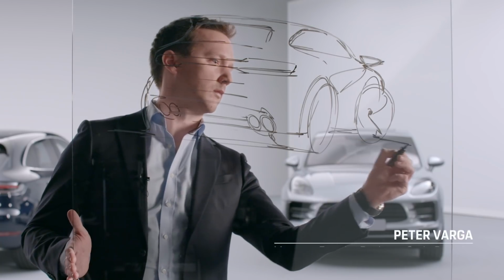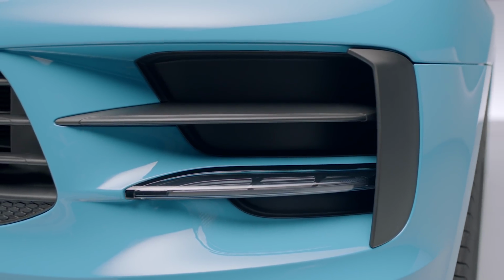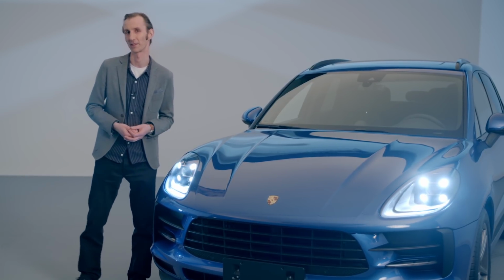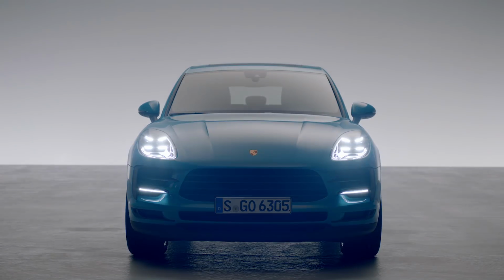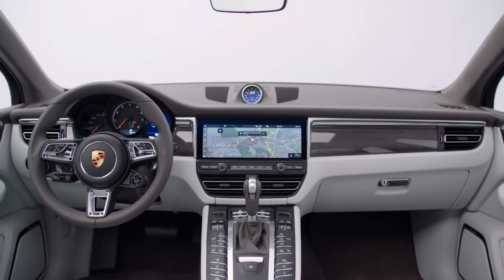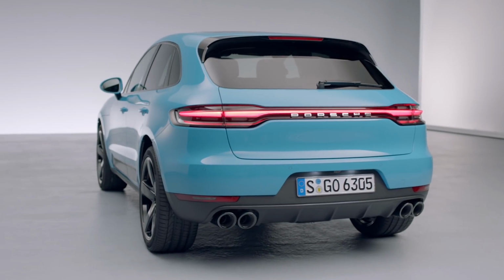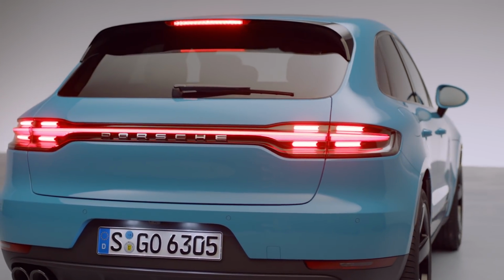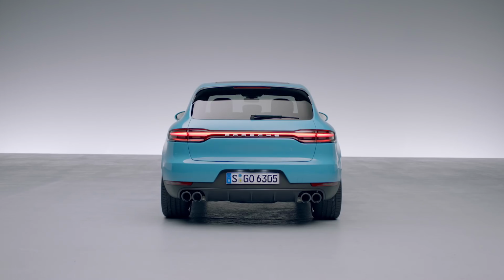2019 Porsche Macan Presentation - Highlights & Features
Porsche has unveiled the new Macan in Shanghai. The compact SUV has been a great success since its launch in 2014, and has now been significantly enhanced in terms of its design, comfort, connectivity and driving dynamics, allowing the Macan to remain the sporty flagship in its segment. The new Macan stays true to the Porsche design DNA with a three-dimensional LED tail light strip. LED technology also features in the headlights as standard. The most striking innovations inside the vehicle include the 11-inch touchscreen of the new Porsche Communication Management (PCM), re-designed and re-positioned air vents and the GT sports steering wheel familiar from the 911. The PCM enables access to new digital functions, such as intelligent voice control and the online navigation system provided as standard. The vehicle’s range of comfort equipment has also been expanded to include a traffic jam assist, an ioniser and a heatable windscreen.

LED headlights and new tail light strip as standard
Thanks to a number of conscious changes to the exterior, the new Macan now has an even sportier and more modern look. Numerous details reflect the DNA of the iconic 911 sports car and the 918 Spyder. In particular, the topic of lighting plays a key role: The new Macan is equipped with headlights featuring LED technology as standard. This high-quality lighting system featuring modules with a three-dimensional design can be further optimised if desired: The Porsche Dynamic Light System Plus (PDLS) can be used to adaptively control the light distribution. The front end of the Macan has been meticulously re-worked so that it now appears even wider, while the comprehensive overhaul at the rear builds on the sleek design of the predecessor model. The three-part, three-dimensional LED light strip represents another typical Porsche design element at the rear. The four-point design of the brake lights also reflects the brand’s identity.

New options: GT sports steering wheel, ioniser and Traffic Jam Assist
The link to the 911 is consolidated in the interior of the new Macan with the optional GT sports steering wheel. The mode switch plus Sport Response Button integrated into the steering wheel is also showcased in the Macan as part of the optional Sports Chrono Package. Porsche has extended the list of comfort options to include a heated windscreen and an ioniser to improve the air quality in the interior. New exterior colours such as “Miami Blue”, “Mamba Green Metallic” “Dolomite Silver Metallic” and “Crayon” combined with new interior packages ensure that the Macan is now more customisable than ever before.

Porsche has also used the facelift as an opportunity to expand the range of assistance systems in the Macan. The new Traffic Jam Assist including adaptive cruise control enables more comfortable and relaxed driving behaviour at speeds up to 60 km/h. Not only does the system feature partially automated acceleration and braking – it also assists with steering in a traffic jam or in slow-moving traffic.

11-inch touchscreen display and full connectivity
Through the new Porsche Communication Management (PCM), the Macan offers total connectivity and numerous digital functions. Above the typical Porsche rising centre console, a full-HD touchscreen enlarged from seven to eleven inches has been incorporated seamlessly into the newly designed instrument panel. Just like in the Panamera and Cayenne, the user interface on the infotainment system can be customised using predefined tiles. The air vents have also been re-designed and are now positioned below the central screen.

Each Macan is equipped with a Connect Plus module, making every vehicle fully networked as standard. This module underpins various digital functions and services such as intelligent voice control and the real-time traffic information that forms part of the standard online navigation system. One of the key elements of this system is the “Here Cloud” connection, which offers cutting-edge, swarm-based traffic data. Using the new Offroad Precision App, it is also possible to record and analyse off-road driving experiences in the Macan.